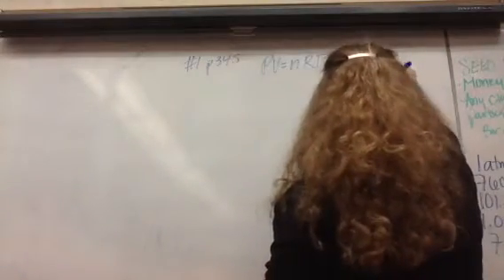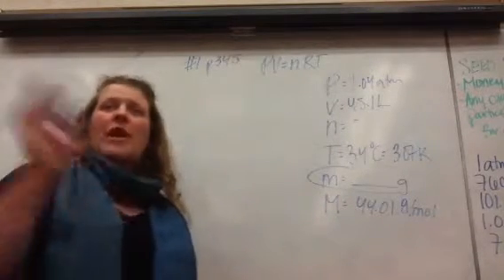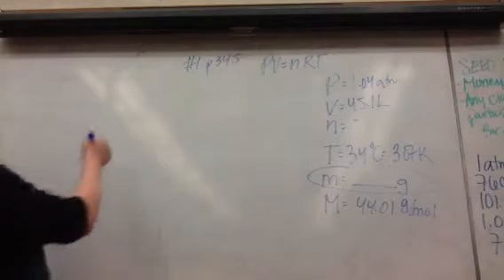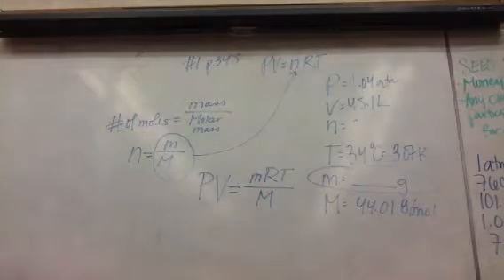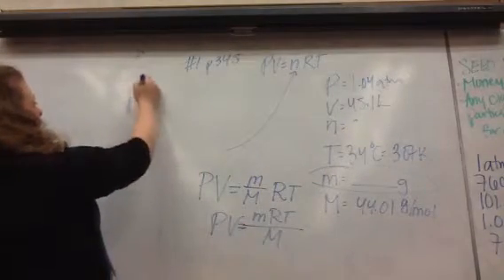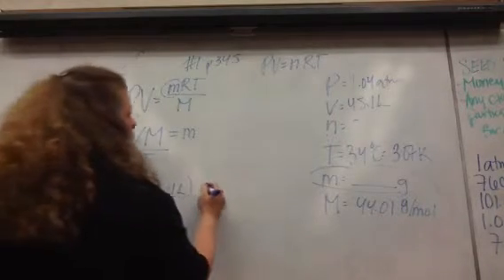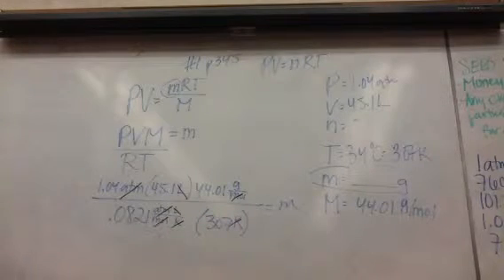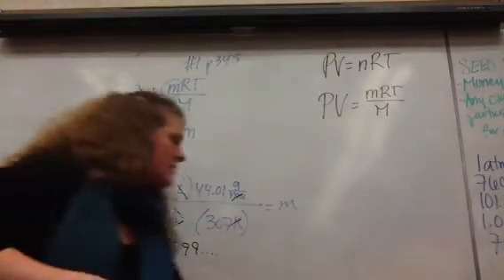Chem 3/4/14 ideal gas law problem #3